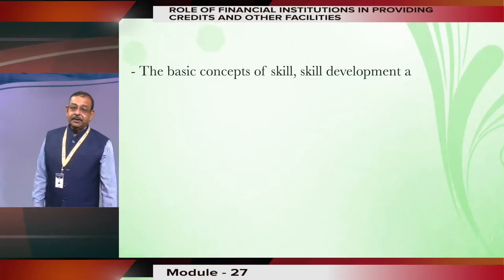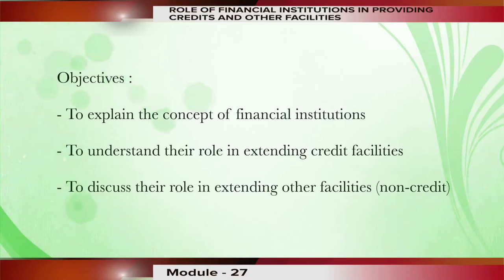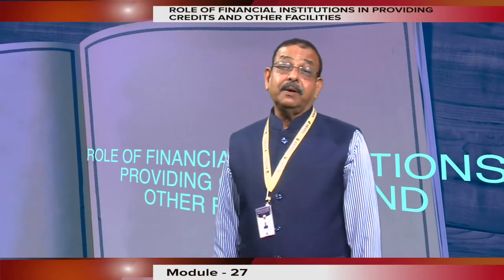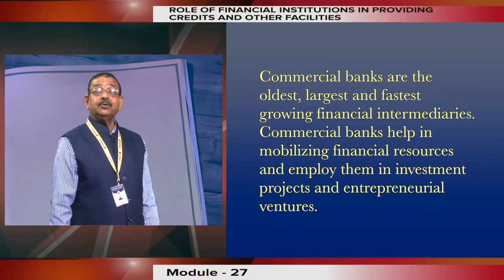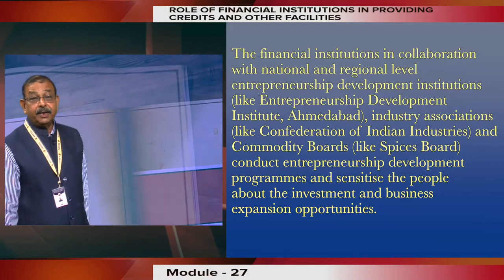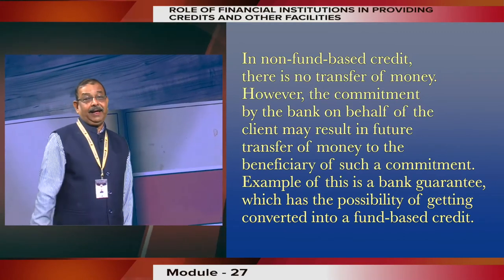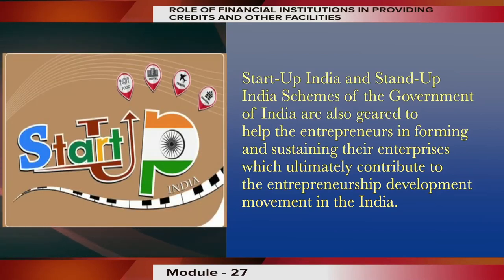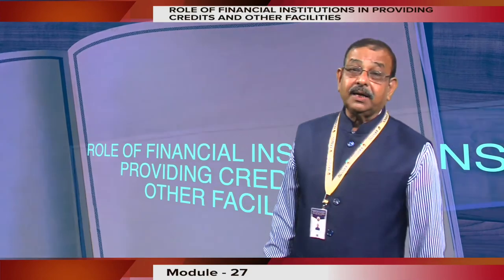Module 27: Role of Financial Institutions in Providing Credits and other Facilities